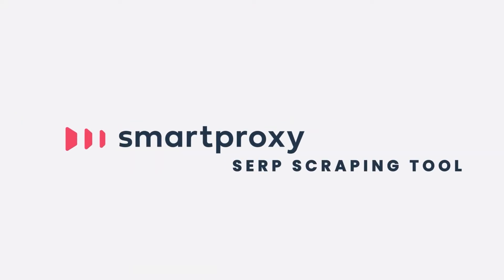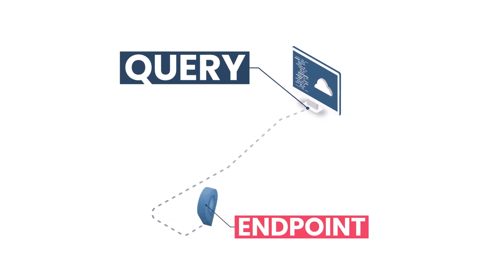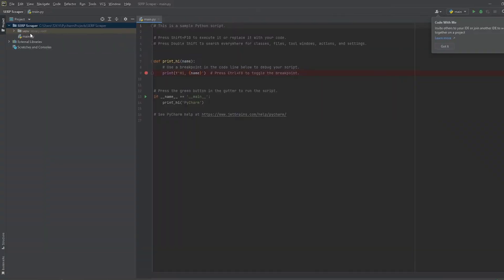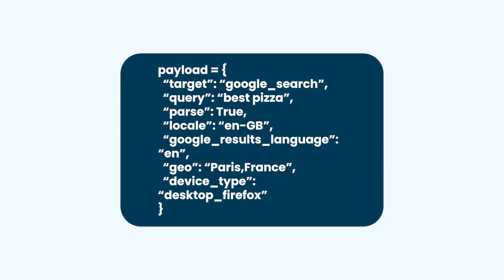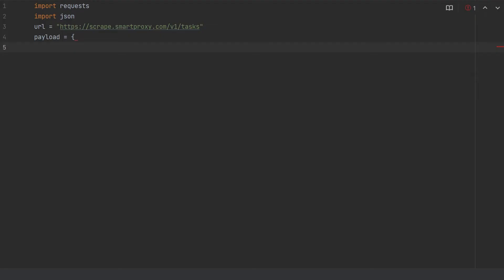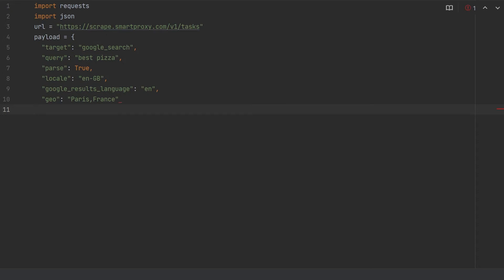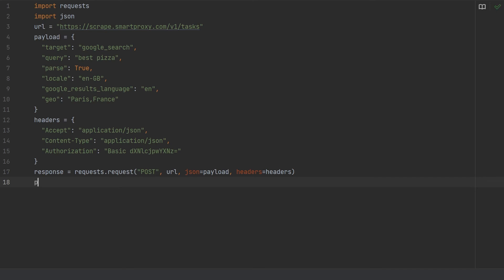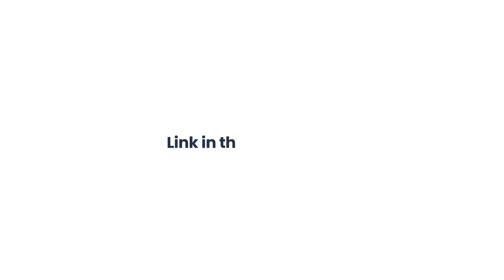How to Get Data From Search Engines - SERP Scraping API Tutorial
Scraping search engines is a piece of cake. Well, at least while using our SERP Scraping API. This video is a step-by-step tutorial that will lead you through the process of search engine scraping from downloading Python all the way to retrieving the juiciest data on the web.

P.S. when specifying the location within the code to a city level, it's best if the code contains three parts. This is to prevent any possible errors. E.g. "geo": "San Francisco, California, United States"